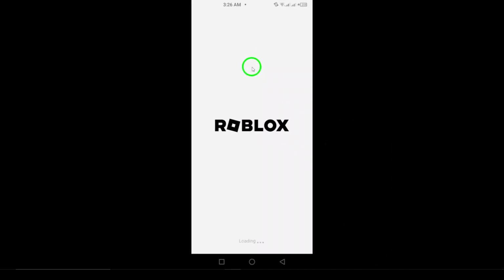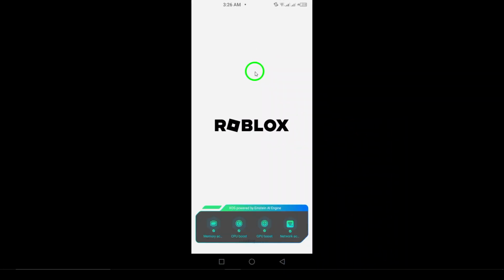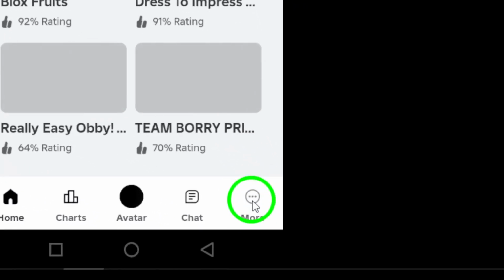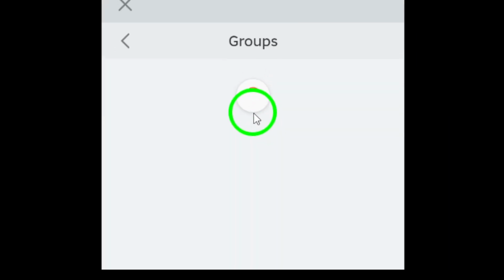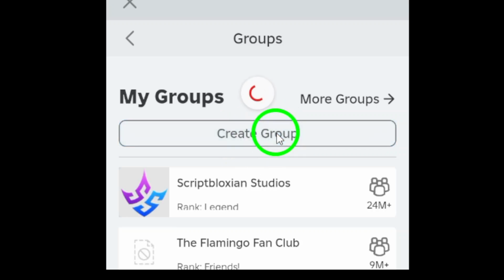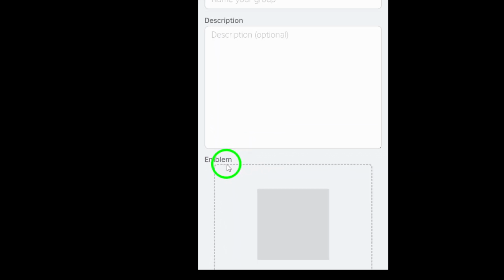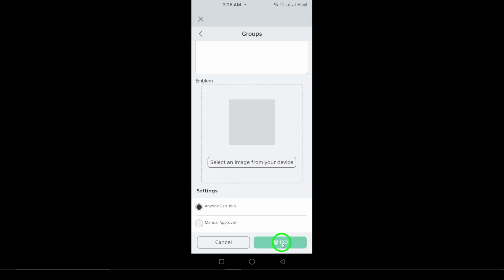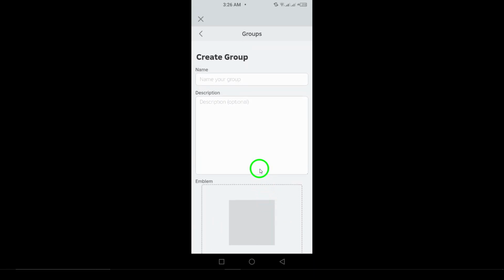How to Create A Group on Roblox (Updated)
Learn how to create a group on Roblox with this updated tutorial! Follow these simple steps to start building your community today.

1. Open the Roblox app on your Android device.
2. Tap the three dots at the bottom right corner to open the menu.
3. Select “Groups” from the menu.
4. Tap “Create Group”.
5. Enter a name, description, and emblem for your group.
6. Set the group settings (e.g., who can join, who can post).
7. Pay 100 Robux to create the group.

Get started now and enjoy the fun of Roblox groups.

Chapters:
00:00 Intro
00:12 Soultion
01:05 Outro